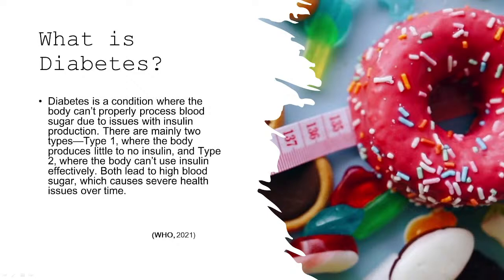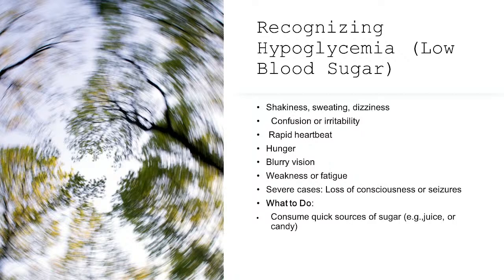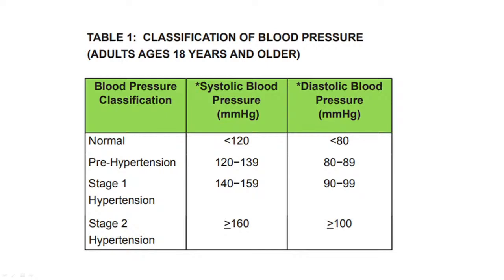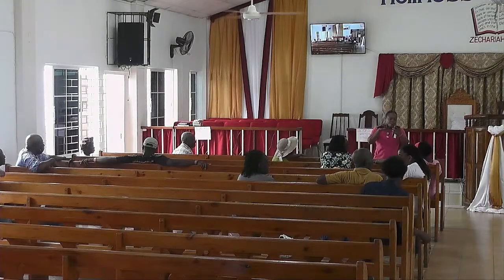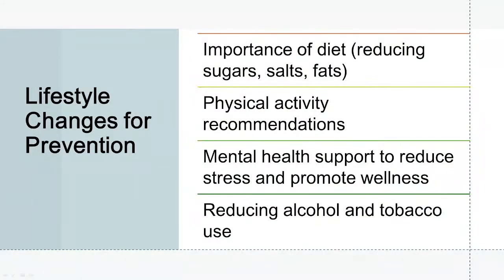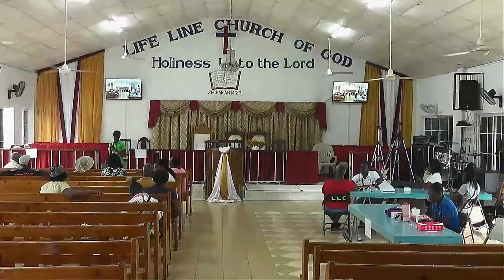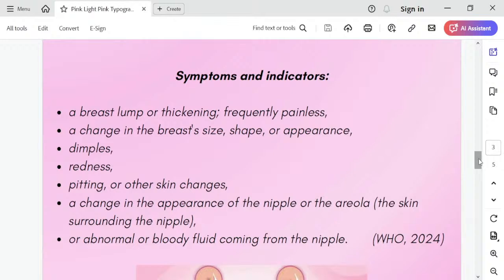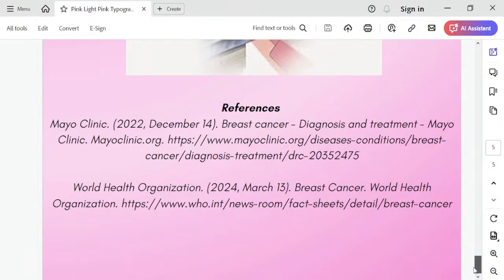LLCOG HEALTH FAIR 2024